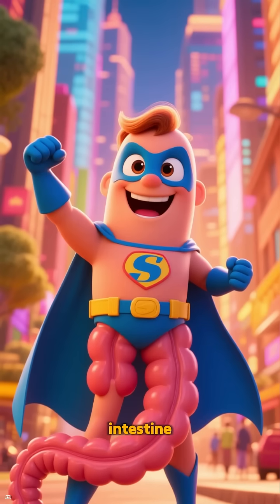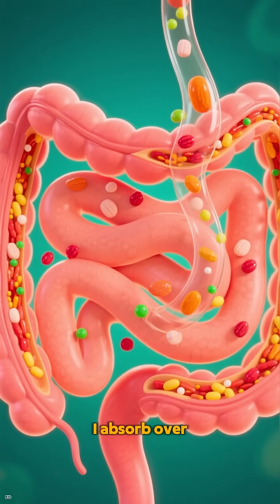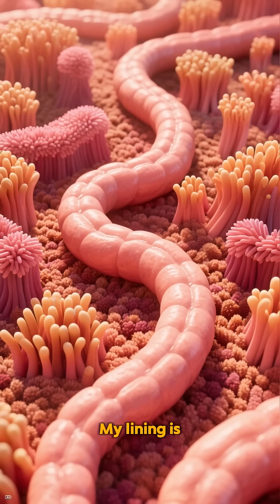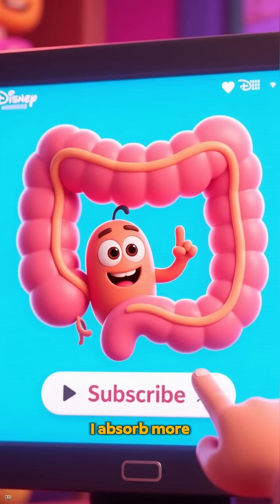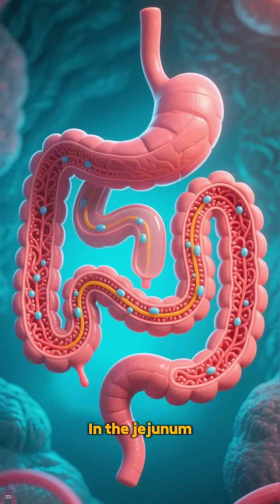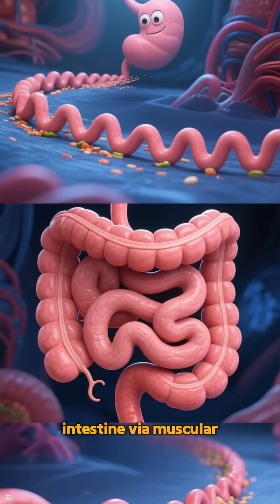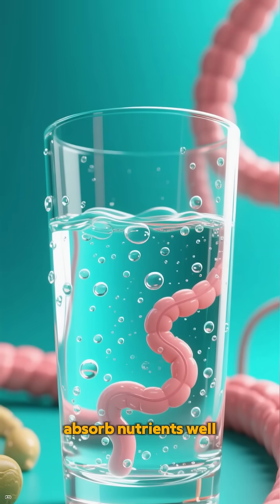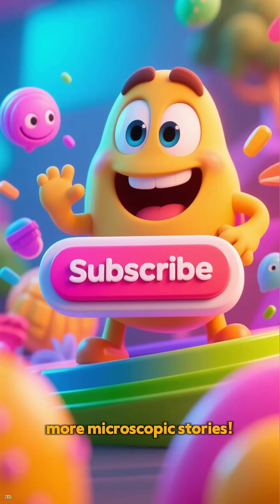Inside Your Small Intestine | Nutrient Superhero in 60s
Meet your small intestine in this 60-second microscopic story! Learn how it digests food, absorbs nutrients and water, and sends leftovers onward. Plus, get three simple tips to keep it healthy.